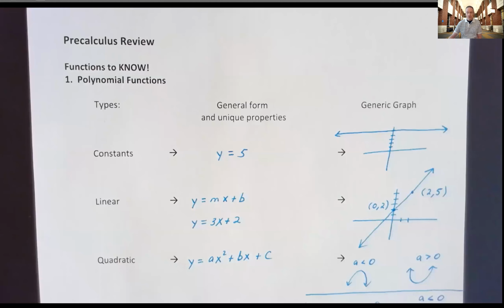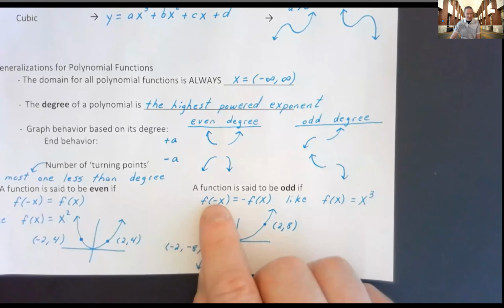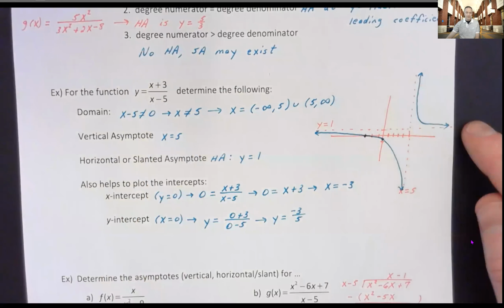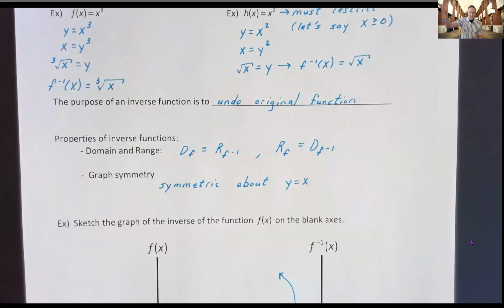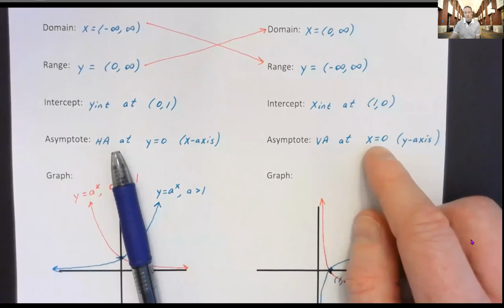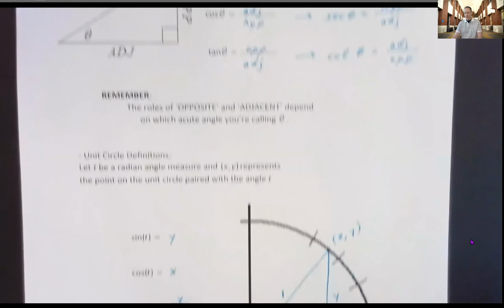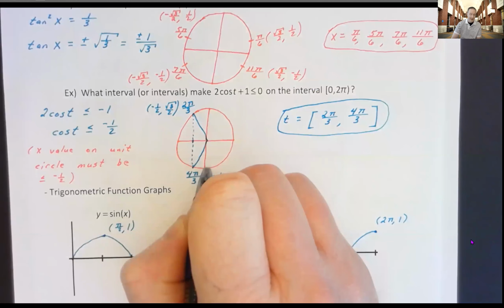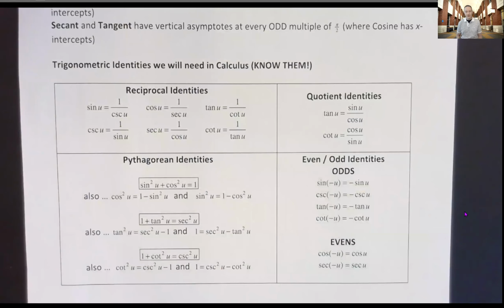1.1 - 1.7 PreCalculus Review